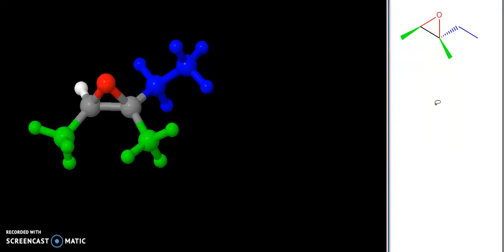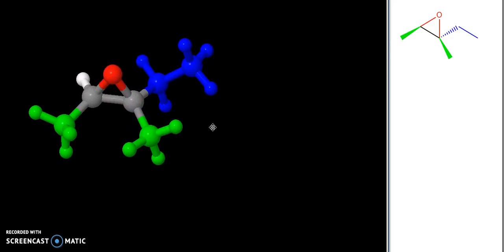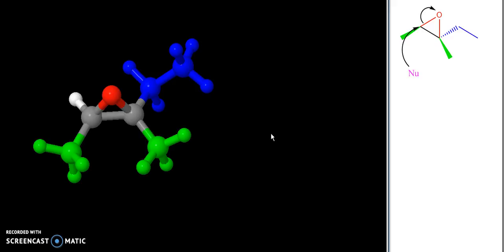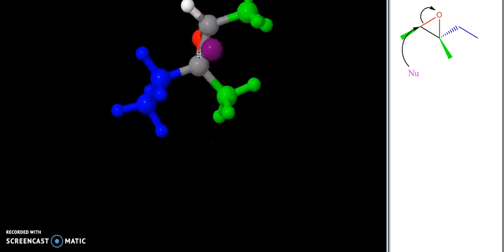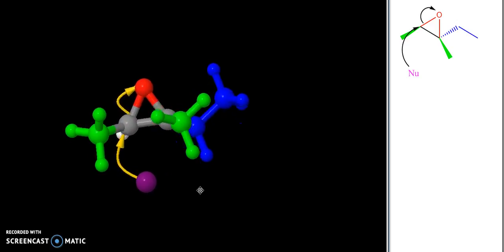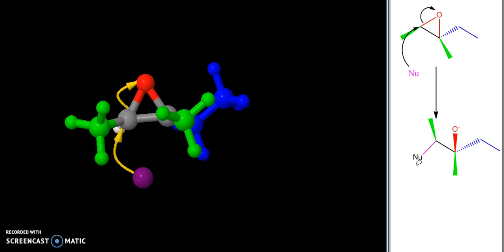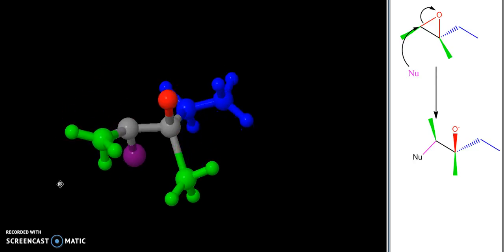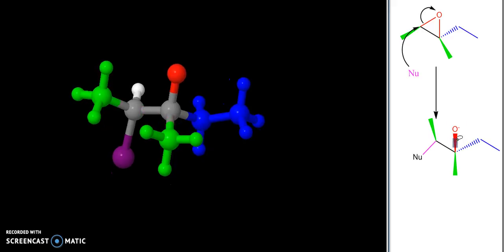nucleophilic epoxide opening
product from opening an epoxide under basic conditions